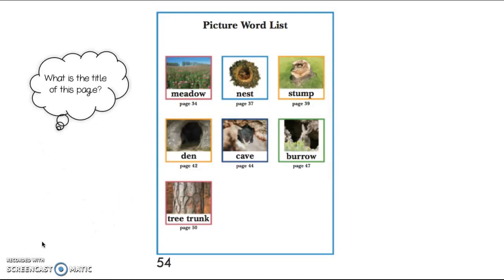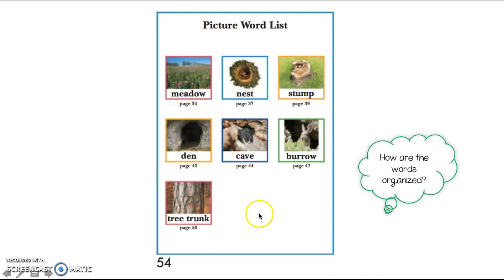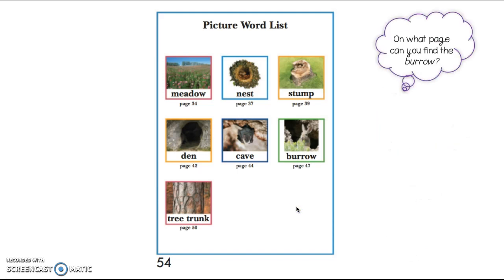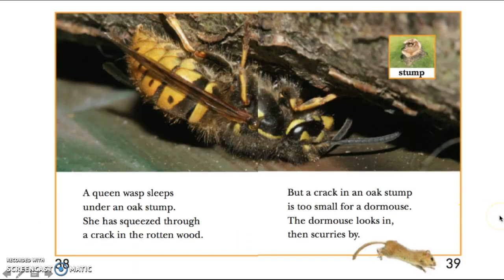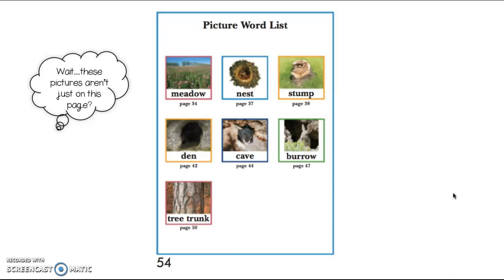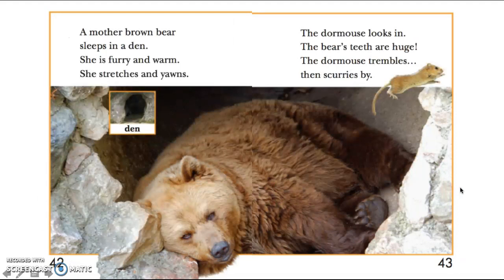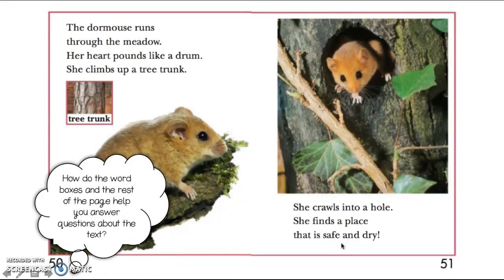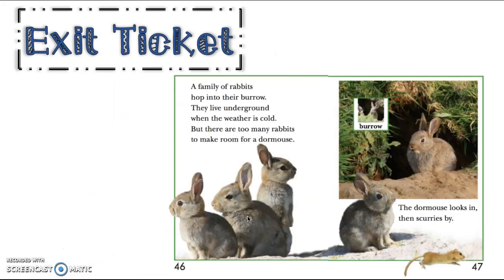A Bed for the Winter Close Read # 4